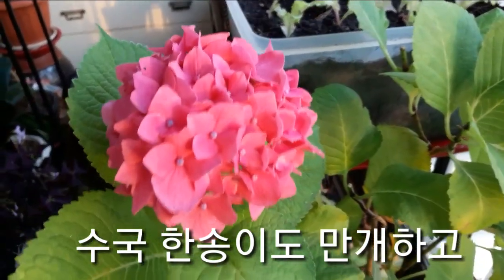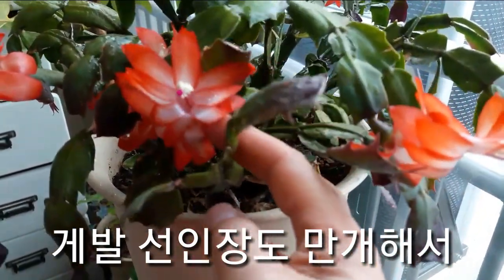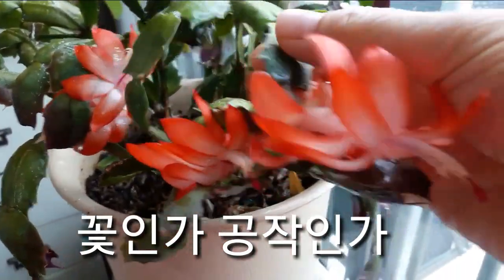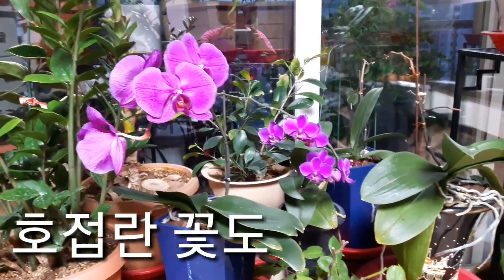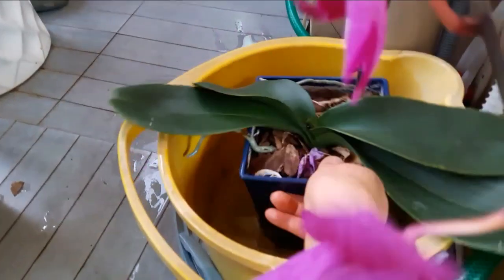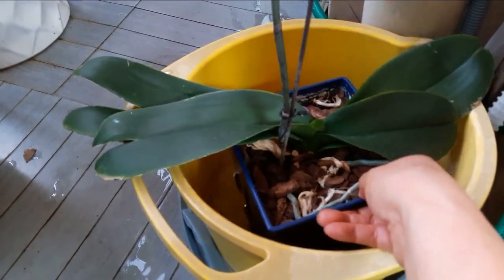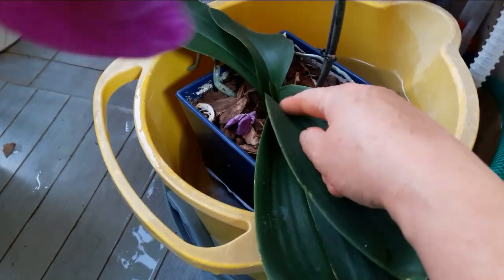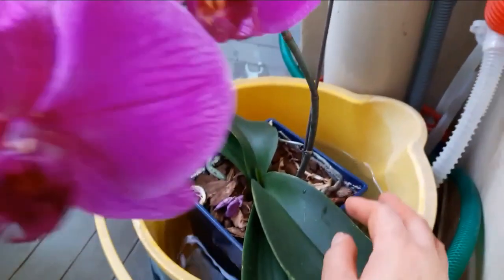[환희사랑VLOG]호접란물주기( Palacinops) 胡蝶蘭 베란다이야기,베란다정원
호접란 물를주면서~ 꽃말도 함깨 (당신을 사랑합니다.)(행복이날라옴.)베란다에서 호접란키우셔서 각 가정에 행복이 날라들어왔음 좋겠어요.